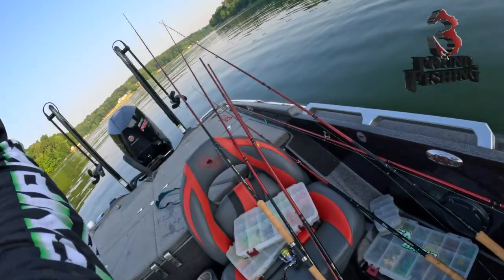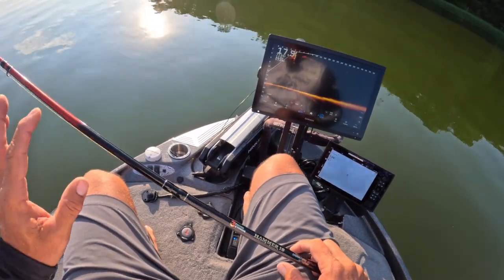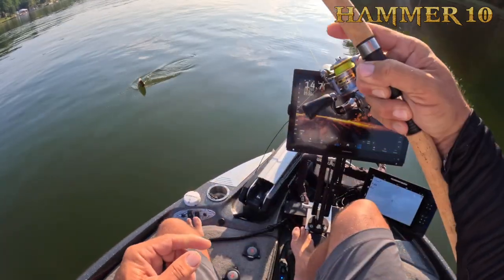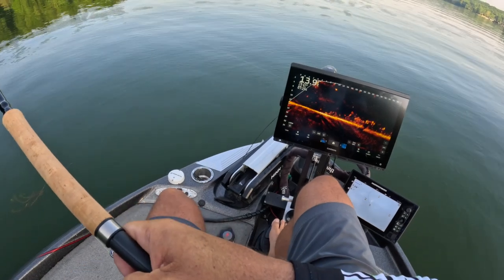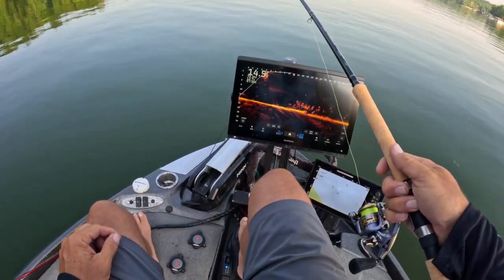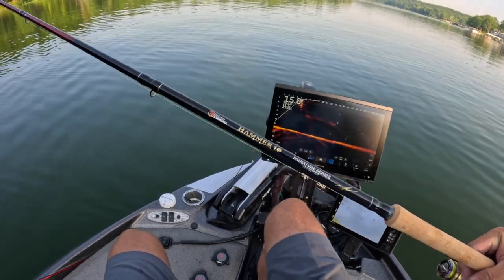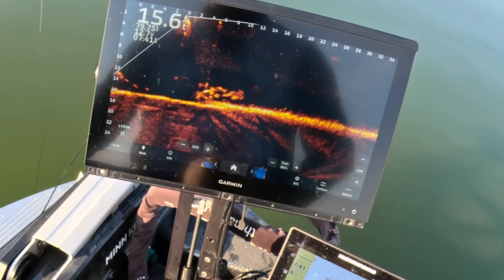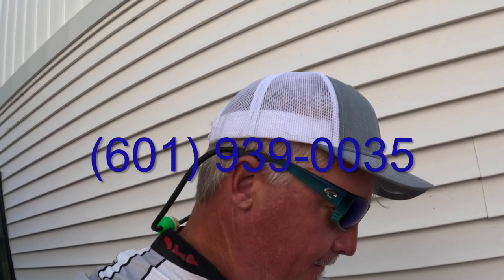Crappie Fishing in the Summer (the little things)